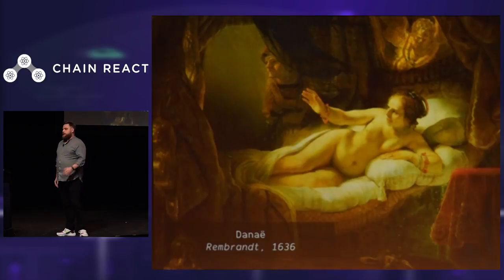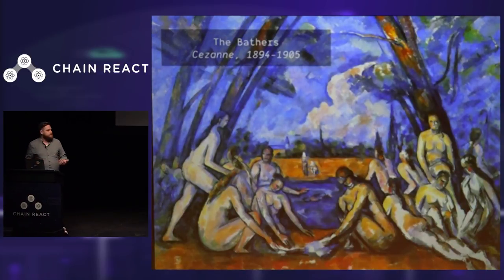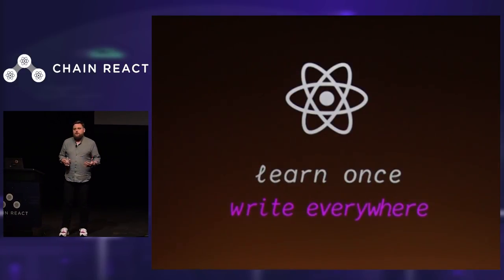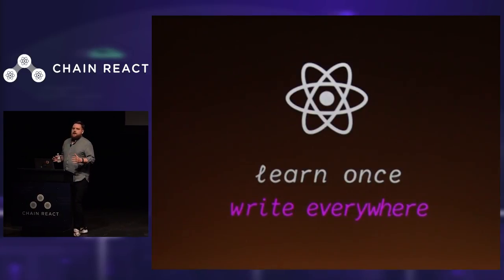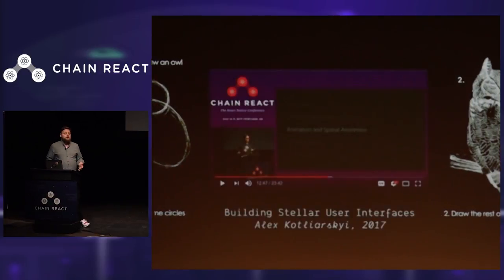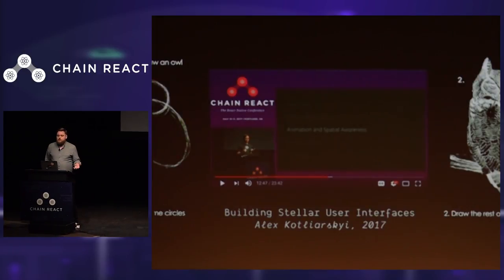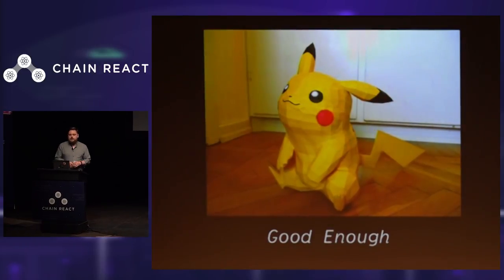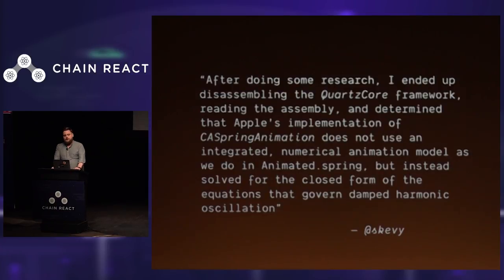Chain React 2018: Good Enough Still Isn't Good Enough by Jani Eväkallio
React Native has helped teams ship some wonderful apps -- but also many really, really terrible ones. We know it can be done, but what makes the successful ones tick? As React Native scales the hype curve towards a mainstream plateau, we need to have a talk about its strengths and weaknesses, and our responsibility as developers to make our products, and React Native as a technology, successful.

This talk bridges engineering and art, spans topics from psychology to economics, and whatever you think it's going to be like, it probably isn't.